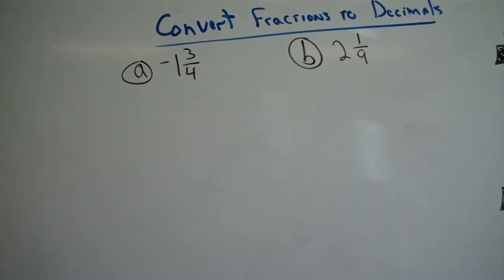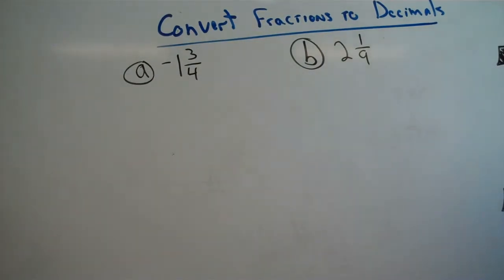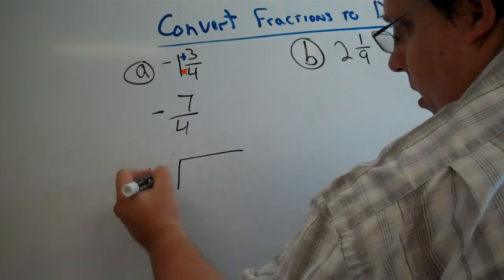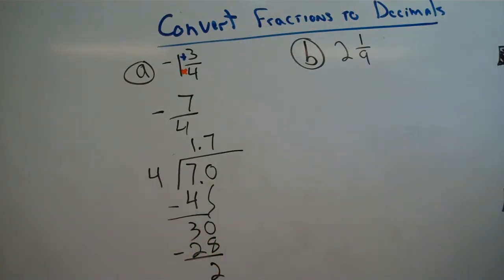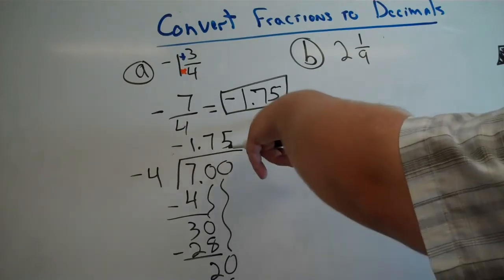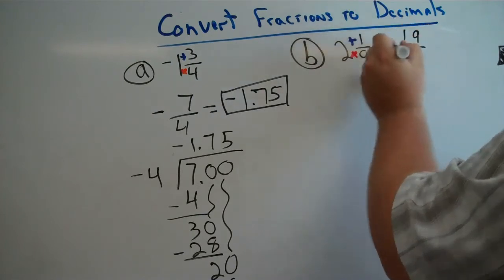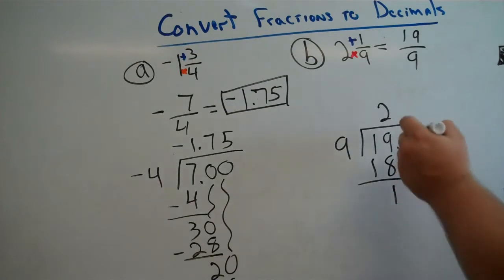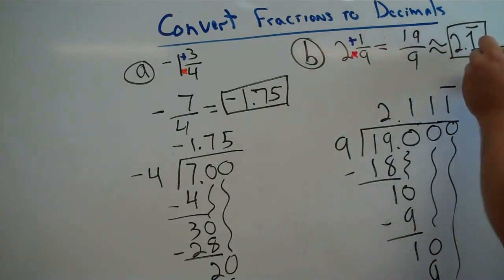Converting Fractions in Decimals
Covers how to convert a fraction or mixed number into a decimal. The process includes converting the mixed number into an Improper Fraction, and then using long division to  complete the process.